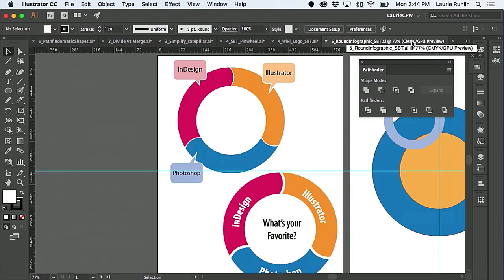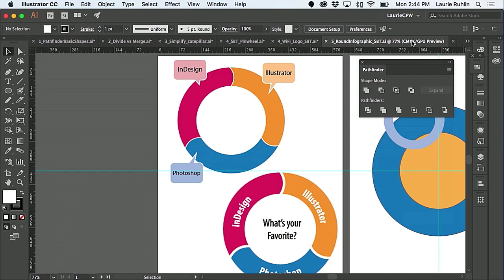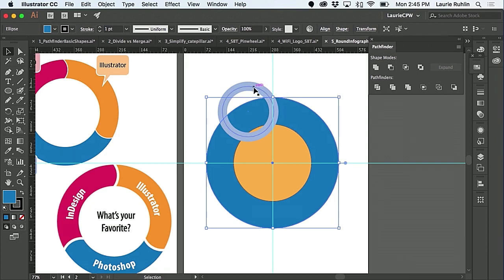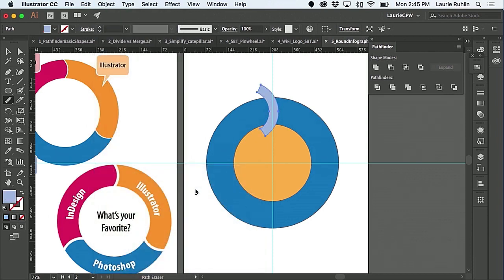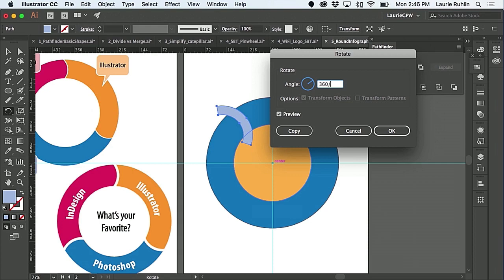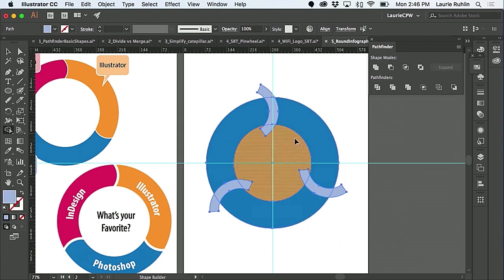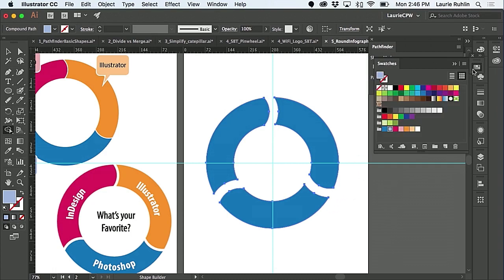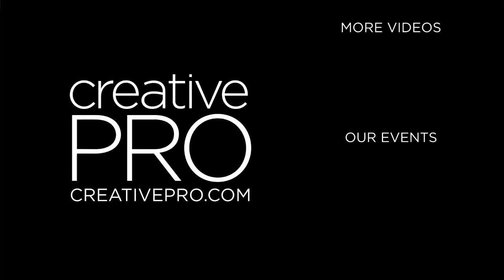Create a Segmented Ring Infographic in Illustrator ft. Laurie Ruhlin // CreativePro Live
In this video, Laurie Ruhlin shows off a quick way to make a segmented ring infographic in Illustrator. Using the Shape Builder tool—and a dash of the Rotate and Path Eraser tools—she quickly divides a circle in segments and colors the segments as well.